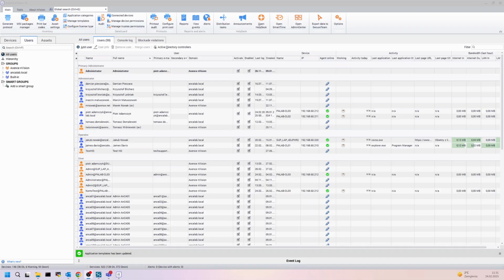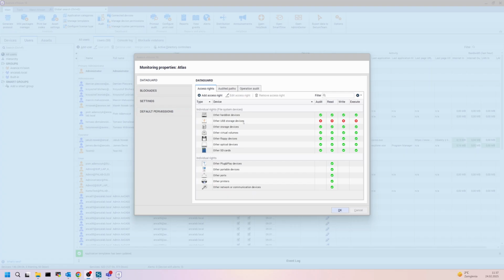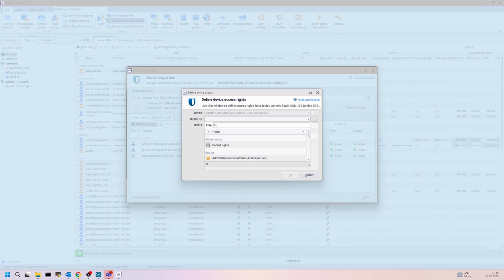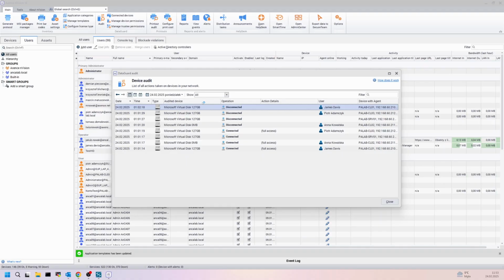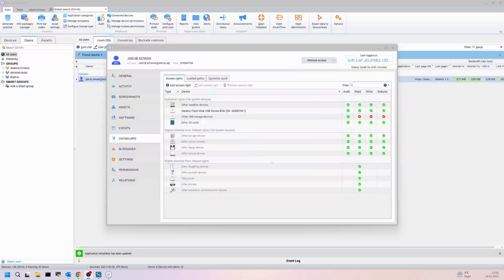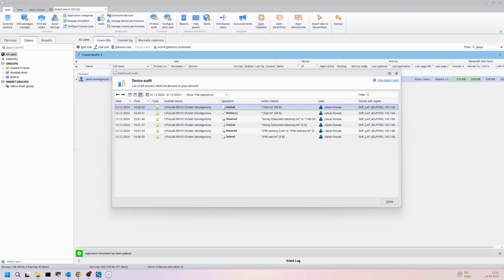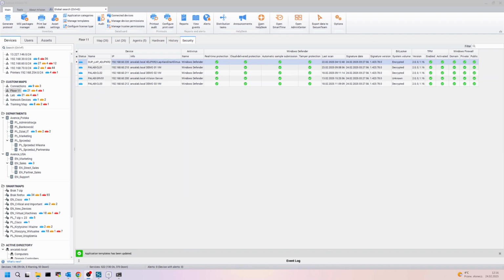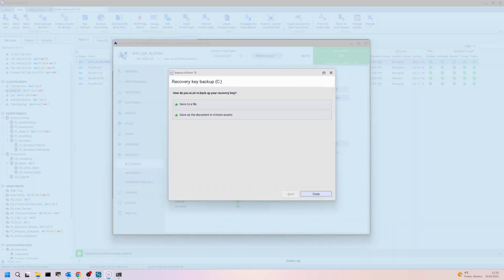AXENCE nVISION DATAGUARD